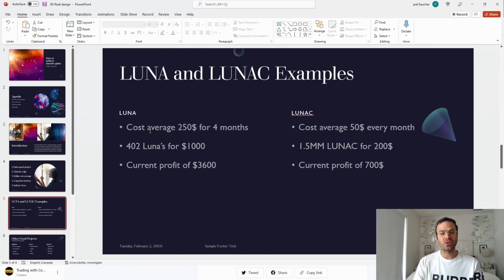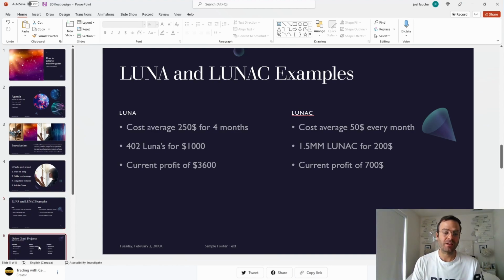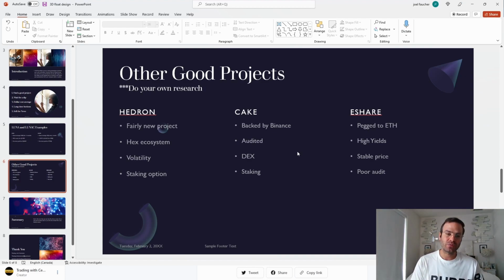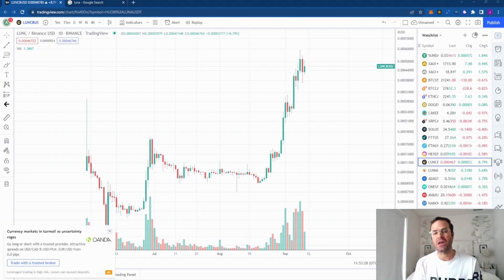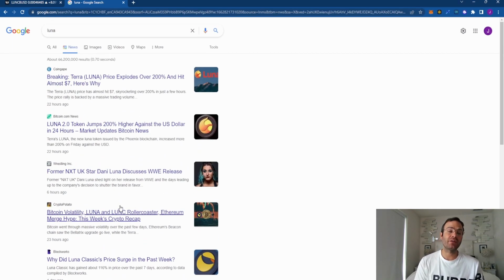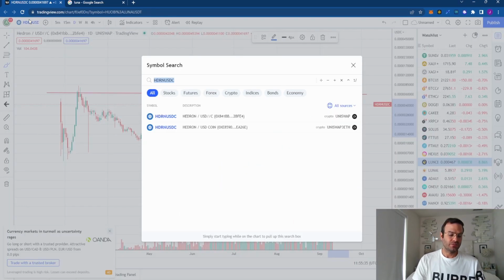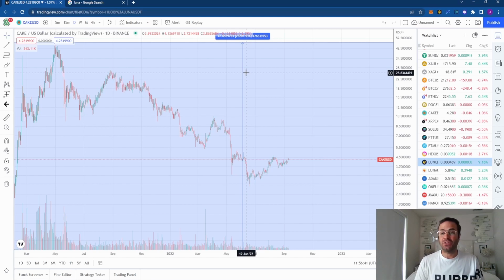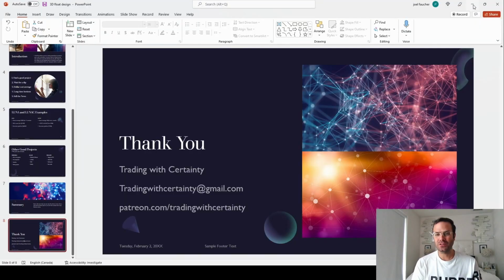LUNA JUST PUMPED +200%!!! HOW TO ACHEIVE MASSIVE GAINS!!!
LUNA just pumped over 200%.

In this video you will learn how you can participate in massive run ups.